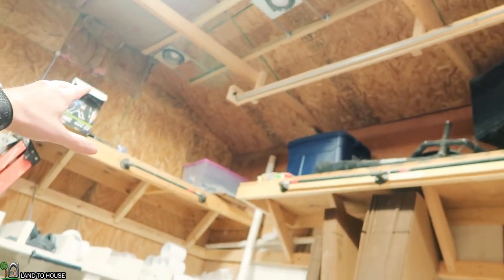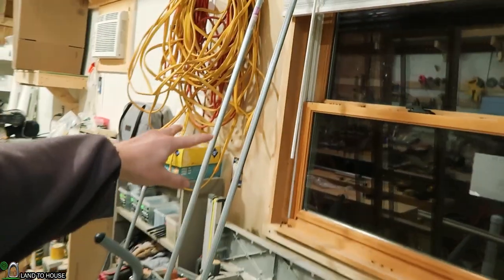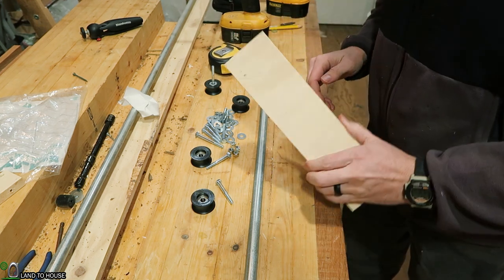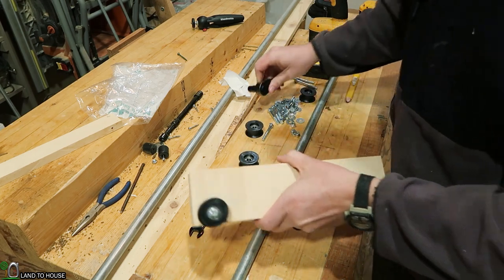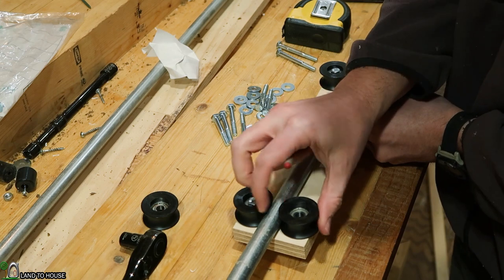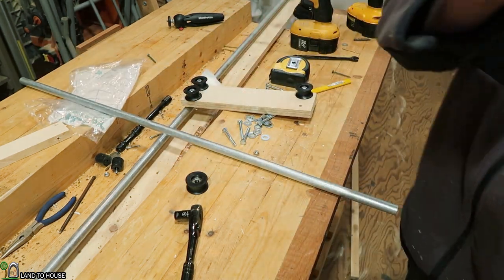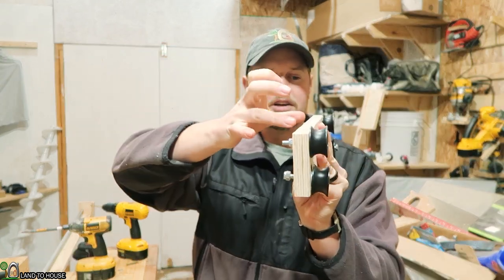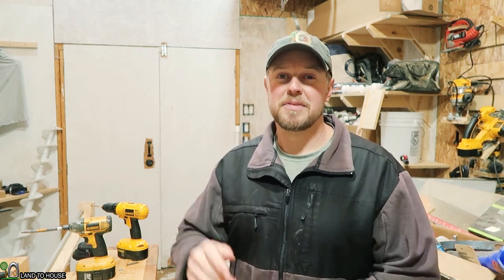Camera Gantry Build p2 Cart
Now that the basic track section has been made its time to get the slide carts built. The carts are built using simple 3/4" plywood and U groove wheels. I have placed washers in the U groove wheels to prevent friction on the plywood.

If you are looking to make a track and cart like this one you might consider these U groove wheels:

My main camera: